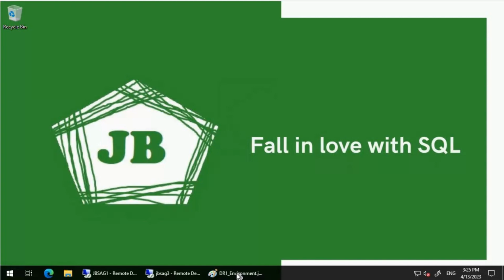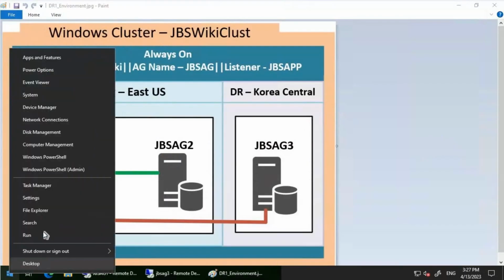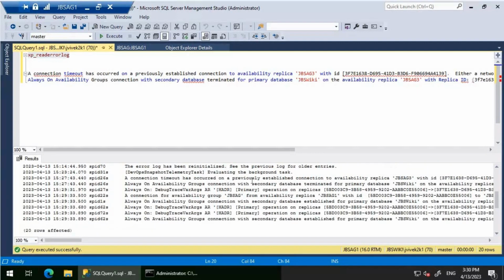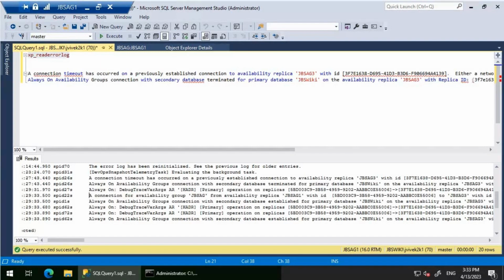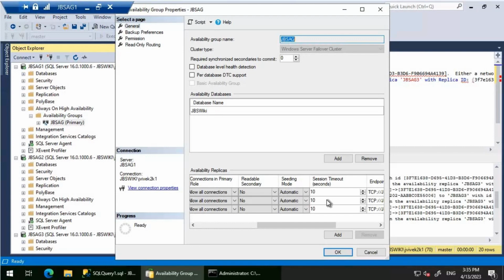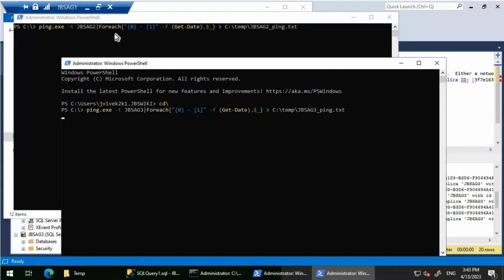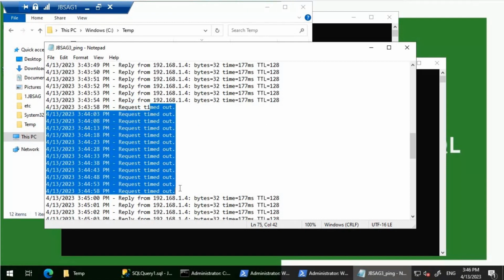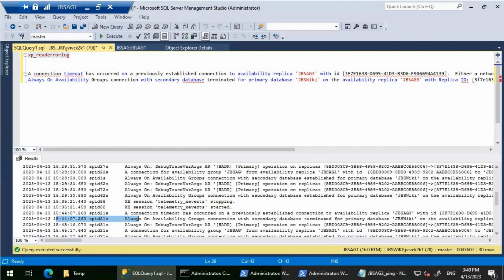SQL Server Always On Series - Either a networking or a firewall issue exists @jbswiki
SQL Server Always On Series -  A connection timeout has occurred on a previously established connection to availability replica 'JBSAG3' with id [3F7E1638-D695-41D3-B3D6-F906694A4139].  Either a networking or a firewall issue exists or the availability replica has transitioned to the resolving role.

SQL Server Always On
Connection Timeout
Availability Replica
Networking Issue
Firewall Issue
Resolving Role
SQL Server Troubleshooting
SQL Server Errors
SQL Server Tips and Tricks
Database Administration

A connection timeout has occurred on a previously established connection to availability replica 'JBSAG3' with id [3F7E1638-D695-41D3-B3D6-F906694A4139].  Either a networking or a firewall issue exists or the availability replica has transitioned to the resolving role.

Always On Availability Groups connection with secondary database terminated for primary database 'JBSWiki' on the availability replica 'JBSAG3' with Replica ID: {3f7e1638-d695-41d3-b3d6-f906694a4139}. This is an informational message only. No user action is required.
Always On: DebugTraceVarArgs AR '[HADR] [Primary] operation on replicas [5BD003C9-3B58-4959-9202-AABBC0E55006]-[3F7E1638-D695-41D3-B3D6-F906694A4139], database [JBSWiki], remote endpoint [TCP://JBSAG3.JBSWIKI.com:5022], source operation [A39009A6-CD3A-42CA-A754-B1261EB2A679]: Transitioning from [PENDING] to [CHECK_IF_SEEDING_NEEDED].'

A connection for availability group 'JBSAG' from availability replica 'JBSAG1' with id  [5BD003C9-3B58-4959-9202-AABBC0E55006] to 'JBSAG3' with id [3F7E1638-D695-41D3-B3D6-F906694A4139] has been successfully established.  This is an informational message only. No user action is required.

Always On Availability Groups connection with secondary database established for primary database 'JBSWiki' on the availability replica 'JBSAG3' with Replica ID: {3f7e1638-d695-41d3-b3d6-f906694a4139}. This is an informational message only. No user action is required.

Always On: DebugTraceVarArgs AR '[HADR] [Primary] operation on replicas [5BD003C9-3B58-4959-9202-AABBC0E55006]-[3F7E1638-D695-41D3-B3D6-F906694A4139], database [JBSWiki], remote endpoint [TCP://JBSAG3.JBSWIKI.com:5022], source operation [A39009A6-CD3A-42CA-A754-B1261EB2A679]: Transitioning from [CHECK_IF_SEEDING_NEEDED] to [CATCHUP].'

Always On: DebugTraceVarArgs AR '[HADR] [Primary] operation on replicas [5BD003C9-3B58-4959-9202-AABBC0E55006]-[3F7E1638-D695-41D3-B3D6-F906694A4139], database [JBSWiki], remote endpoint [TCP://JBSAG3.JBSWIKI.com:5022], source operation [A39009A6-CD3A-42CA-A754-B1261EB2A679]: Transitioning from [CATCHUP] to [COMPLETED].'